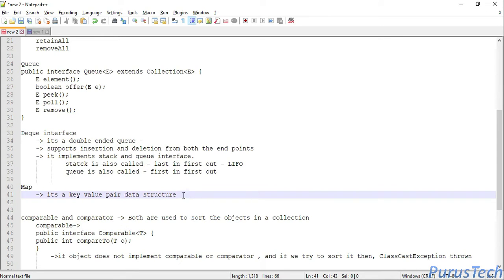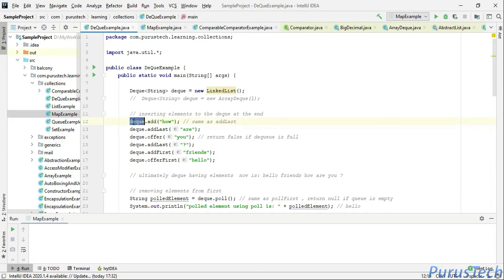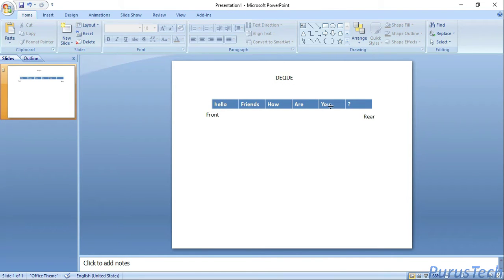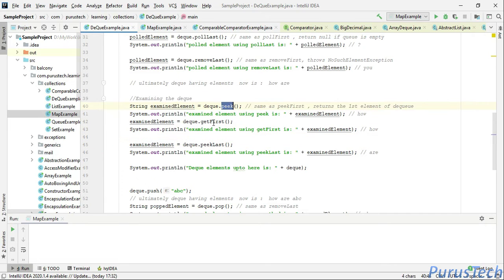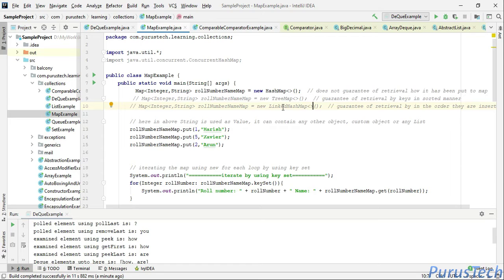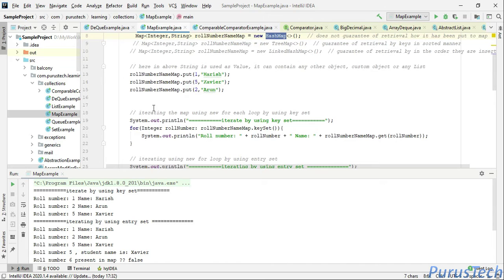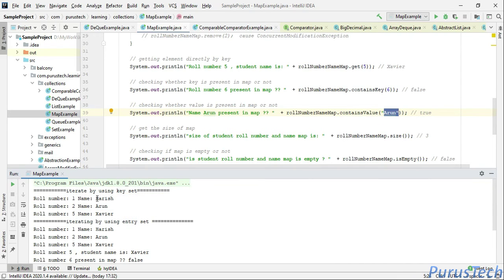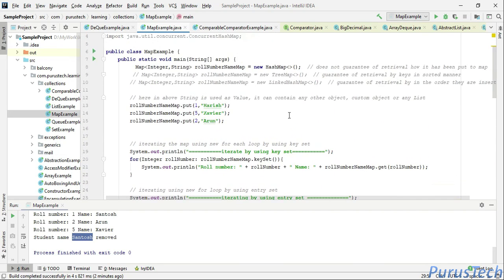The DeQueue and Map Collection _Part-35_Java Tutorial for Beginners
This session covers about deque and map interface and their implementation.